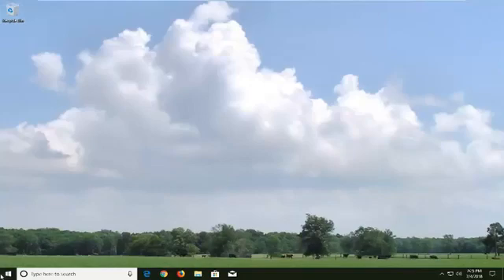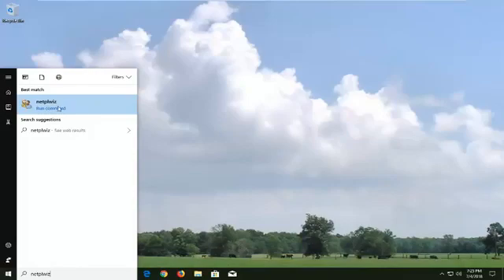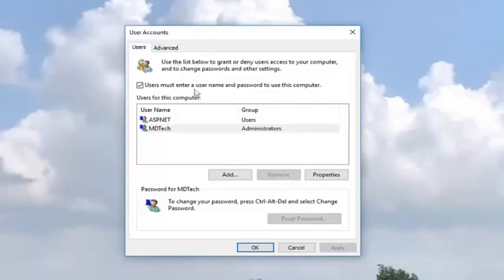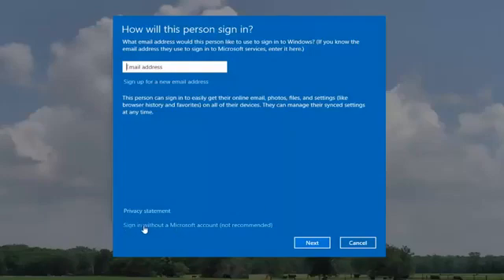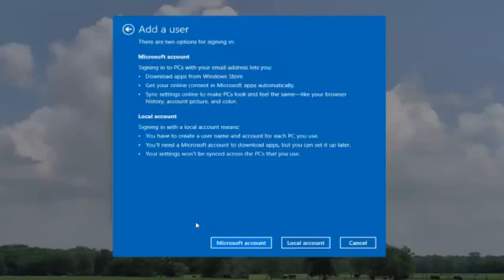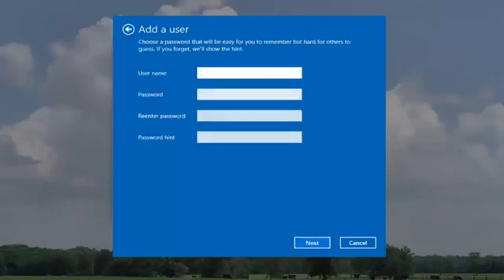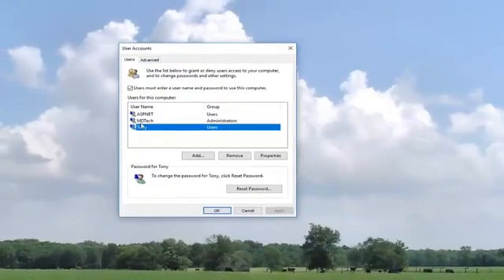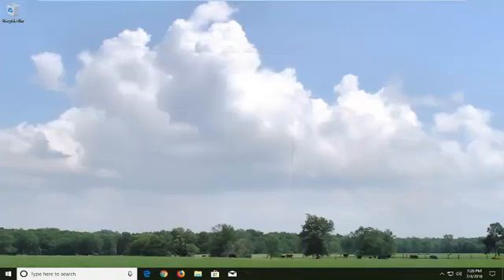Can't Add Another User in Windows 10 - Quick and Simple Fix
Fix Can’t Add New User Account on Windows 10.

Issues addressed in this tutorial:
can't add new user windows 10

If you share your Windows 10 computer with another person, the best solution is to create separate users accounts for each user. In this manner, other users won’t be able to access and view your files.

Unfortunately, it’s not always possible to create a new user account. Sometimes, the new account won’t show up or you can’t access it. In this post, we’ll tell you exactly why Windows 10 won’t create a new user account and how you can fix this problem.

There’s a weird problem going around with various Windows 10 builds where users report being unable to create new user accounts. Users struggling with this issue report that clicking the Add someone else to this PC link doesn’t do anything, leaving them unable to proceed further with the user creation process.

This situation is regularly reported by users that have recently upgraded from Windows 7 or Windows 8 to Windows 10.